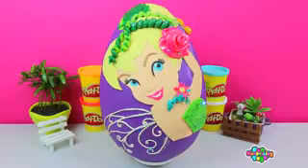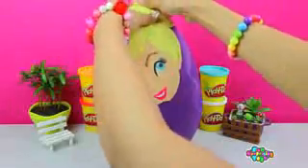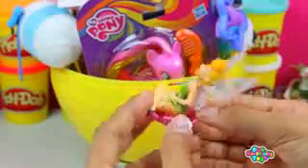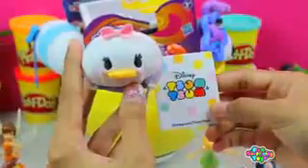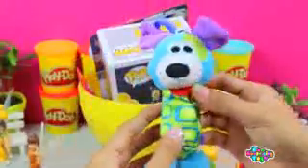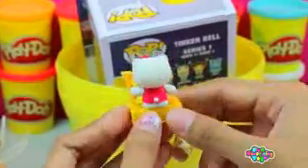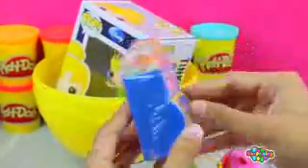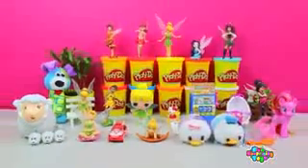Surprise Egg Play Doh Opening Disney Fairies New Toys "GIANT TINKER BELL"Unboxing Video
Today, we have a GIANT TINKER BELL Surprise Egg Play Doh Opening Disney Fairies New Toys Unboxing Video - Are you ready to get surprise? Let’s open it and have fun together!

This huge TINKER BELL egg is filled with a lot of awesome toys inside such as Disney Fairy Collection Figures, Donald Duck and Daisy Duck Disney Tsum Tsum toys, My Little Pony Pinkie Pie, The Little Lamp wind-up toy, Hello Kitty Blind Bag, Kinder Joy Surprise Egg for Girls and many more.

In this episode, I featuring TINKER BELL. She is sweet and sassy TINKER BELL always has her friends’ backs - even if it means keeping a secret about a massive and mysterious creature. And here is the big special "GIANT TINKER BELL Surprise Egg" video ever made. It is covered by 100% Play-Doh and took me about 6 hours to make the lovely Disney Fairy on the egg.

Don't forget to give me a thumb up!